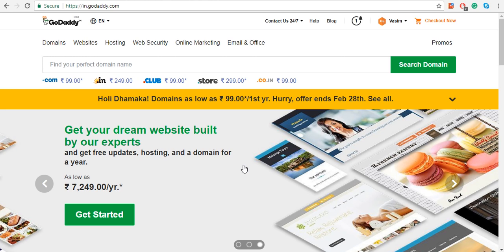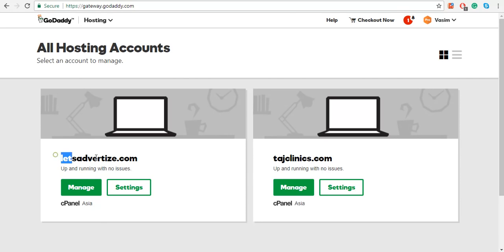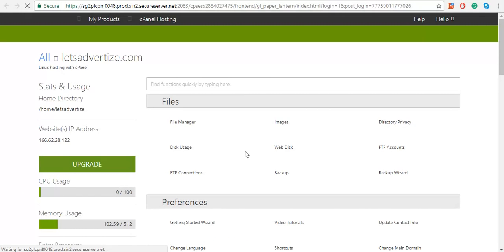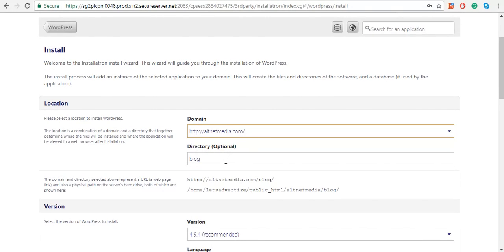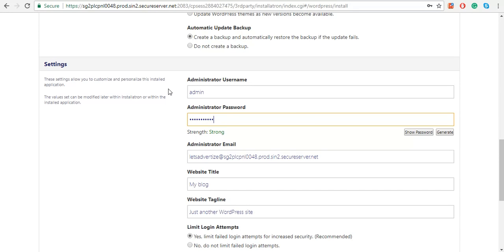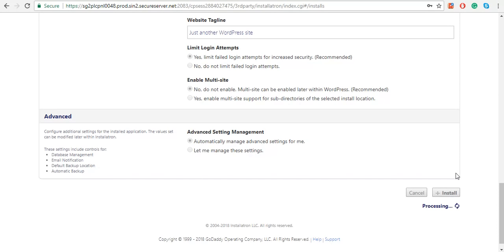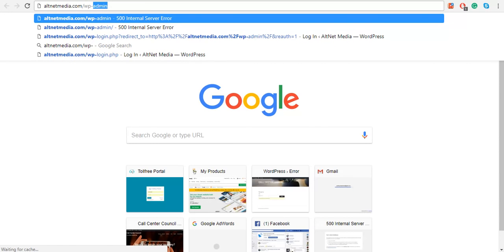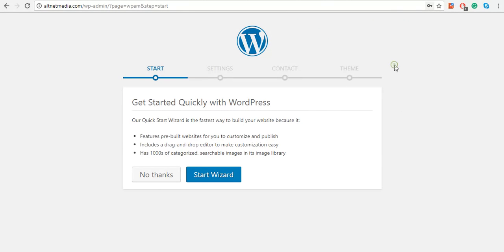install wordpress Godaddy Cpanel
Step by Step installation o wordpress on Godaddy cPanel.